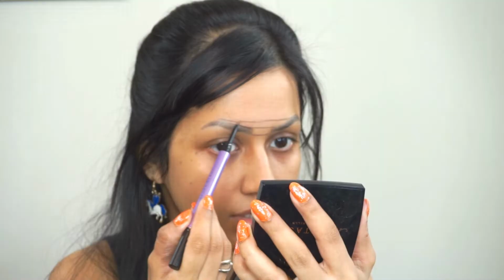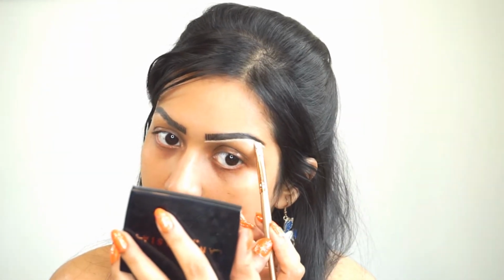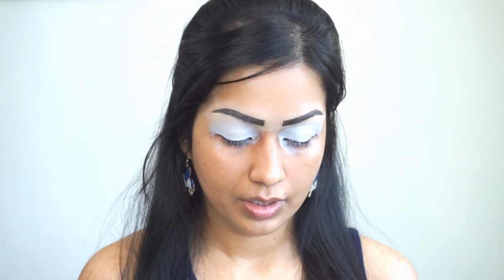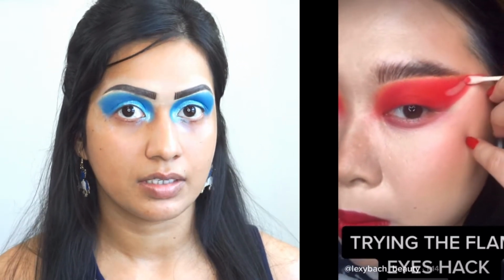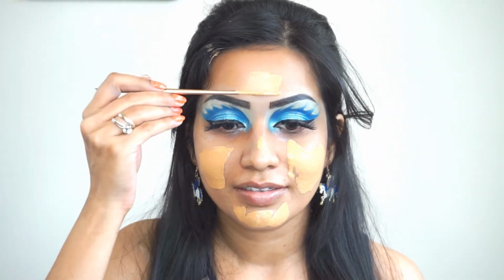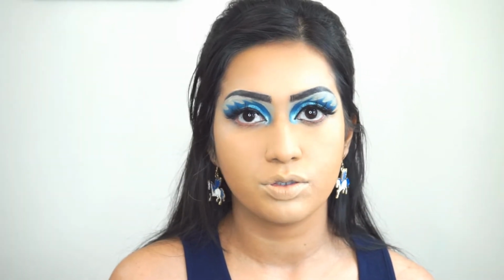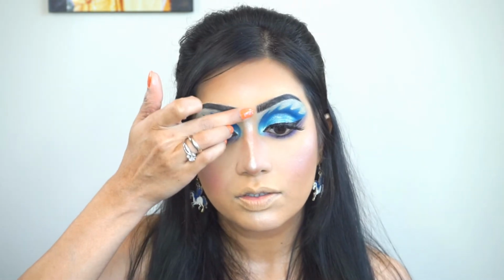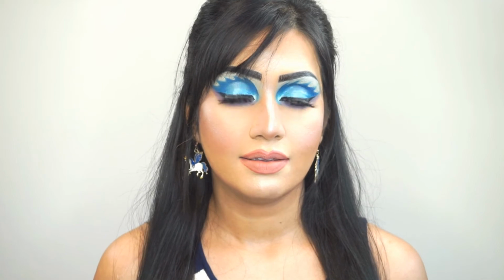BEST TIKTOK BEAUTY HACK | FULL FACE MAKEUP FOLLOWING TIKTOK MAKEUP HACKS || VIRAL BEAUTY HACKS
Hi,
Thank you for visiting my channel :) You are very welcome to my channel. today I will do my makeup following tik tok hacks, I searched for good hacks that I think actually doable and works in practical life.

Again thank you so much for visiting my channel and I hope you stop back again.
Patricia Magdolina ♥